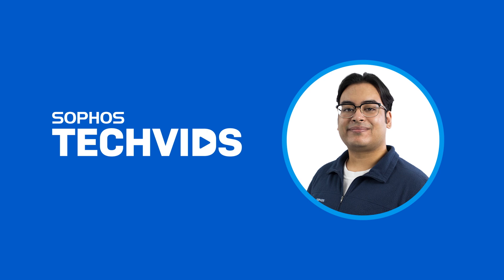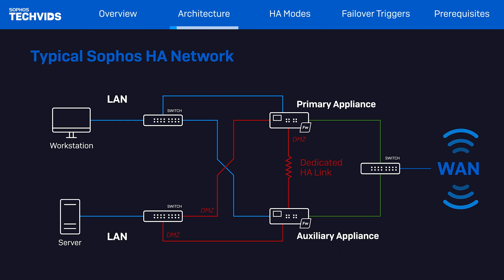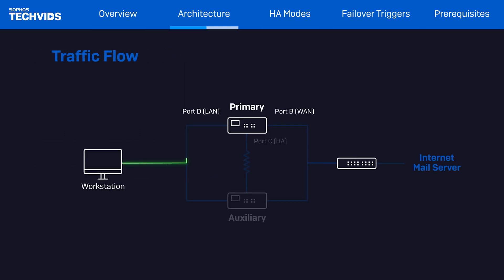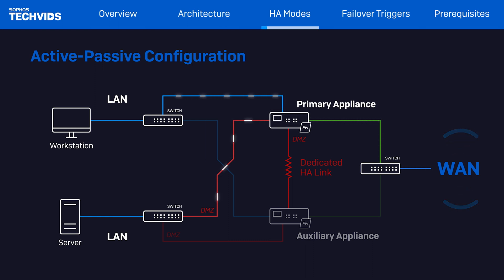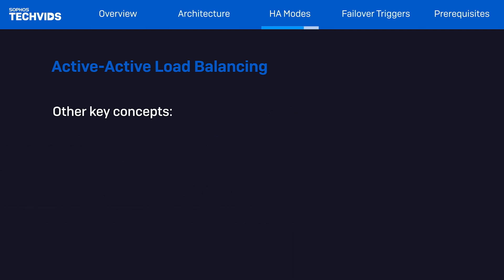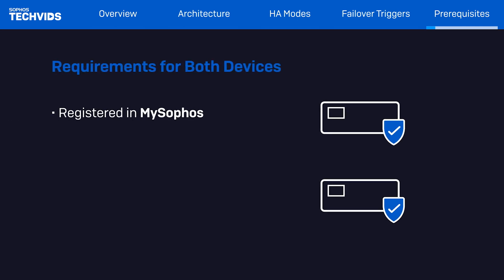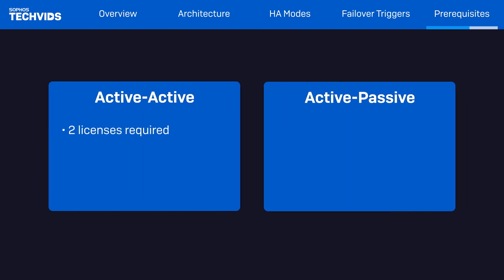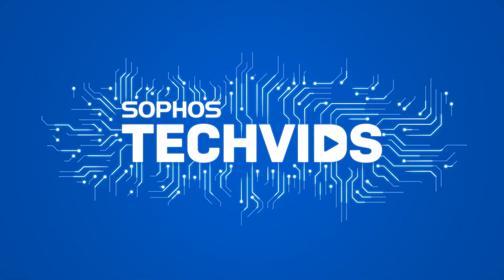Sophos Firewall v18.0 Configure High Availability Mode Part 1- HA Modes and Setup Prerequisites